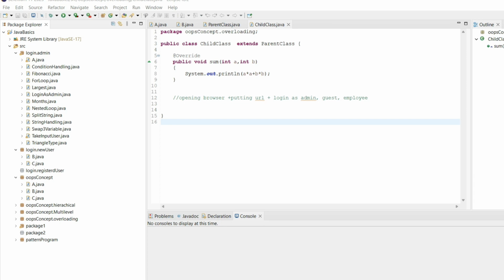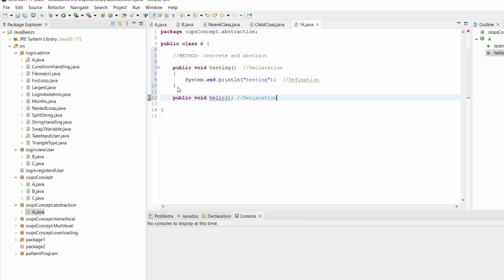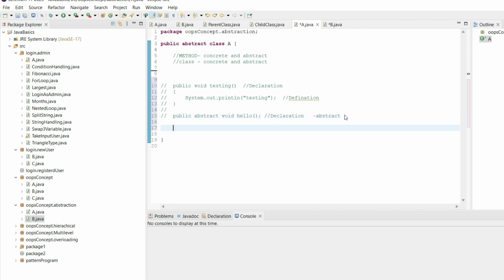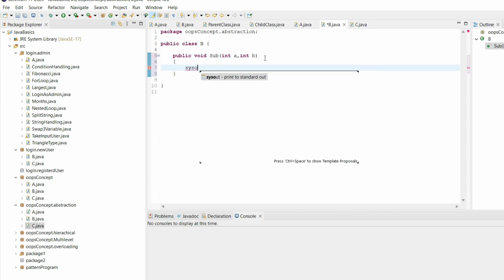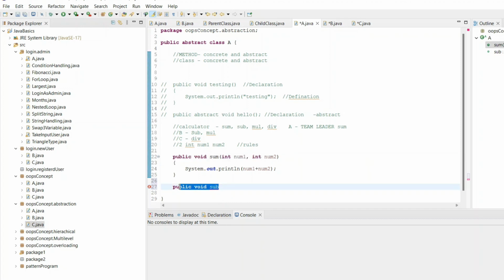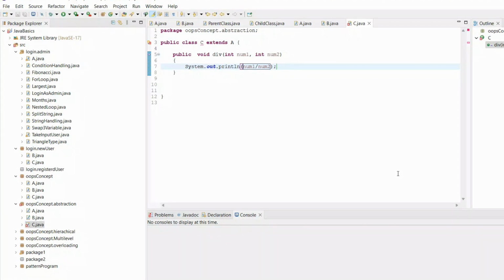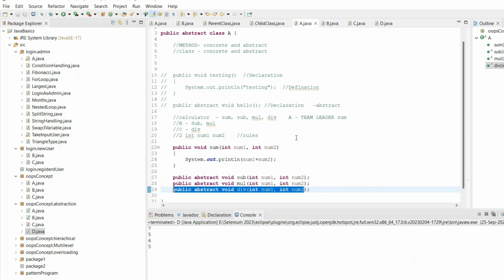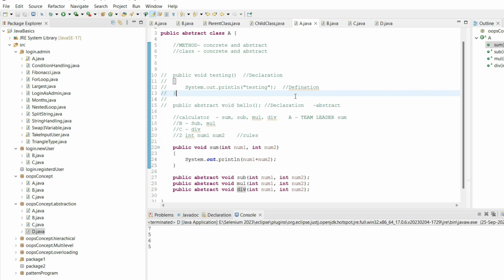Abstraction in Java | Object Oriented Programming in Java | Java Tutorial for Beginners -Part 26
Hello,

This is 26th part of Java Tutorial for beginners .This course is specially designed for Automation Tester/ Software Tester. You can refer the playlist 'Java Tutorial' for all related Video.

In this video we are going to discuss about:
1.Abstraction
2.What is abstraction and use of abstraction
3.Explanation with real time example
4.Practical Implementation